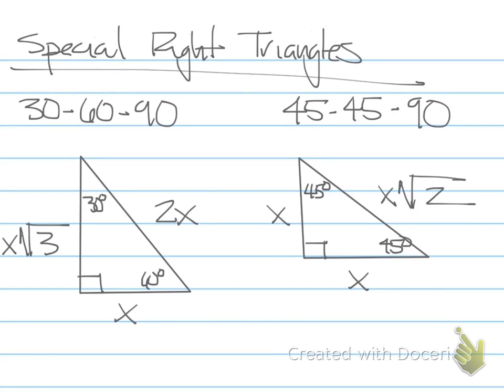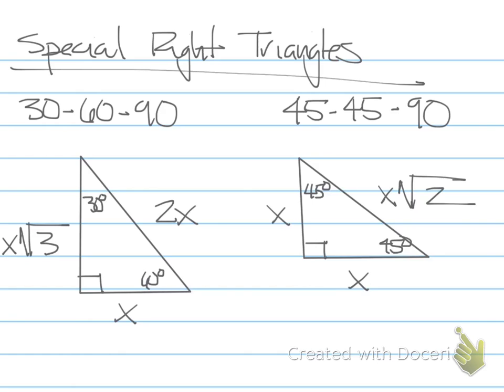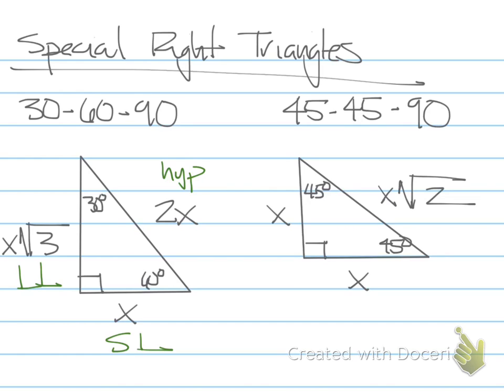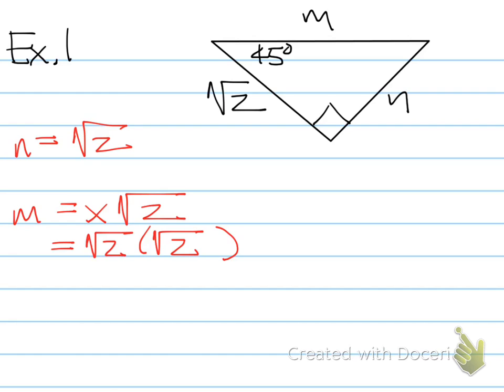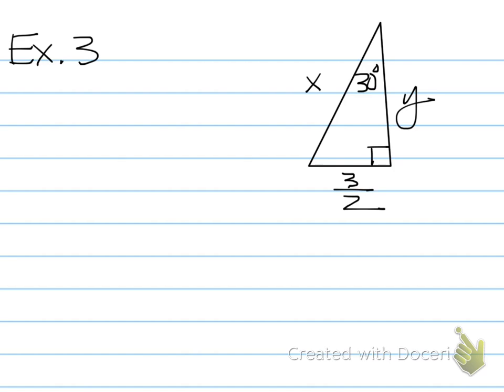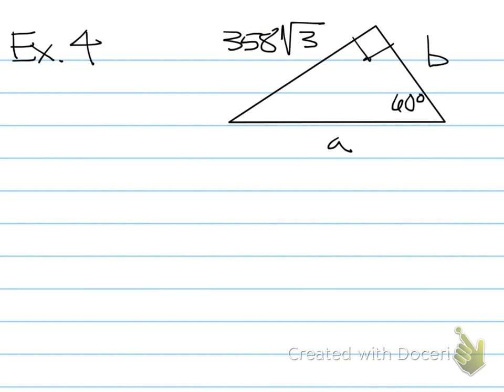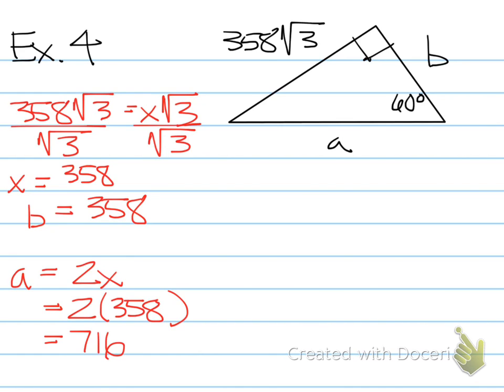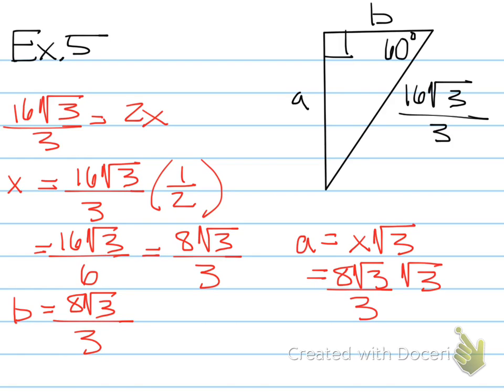Special Right Triangles